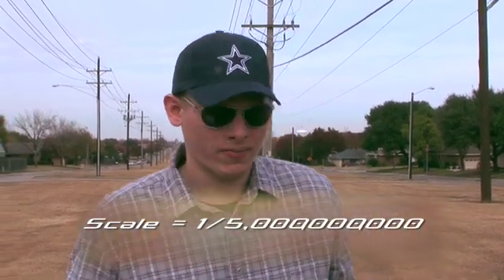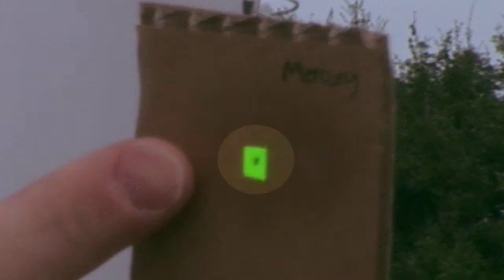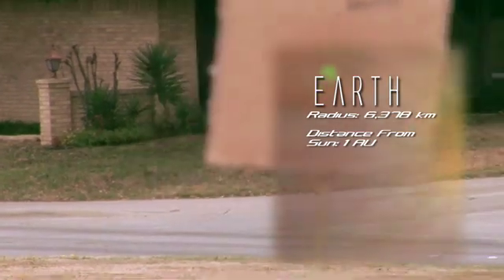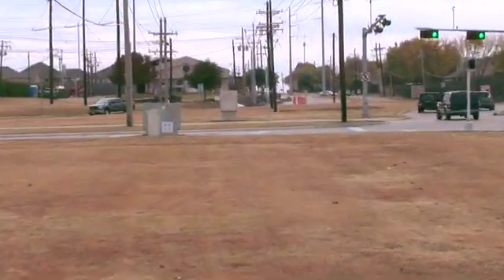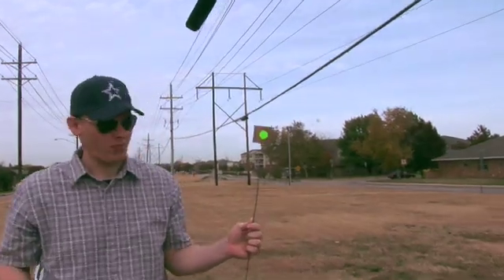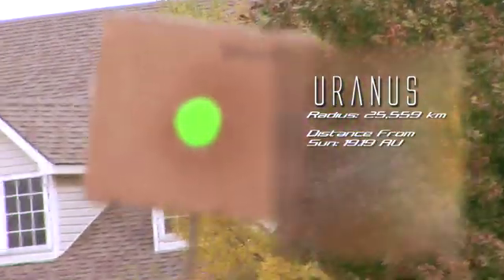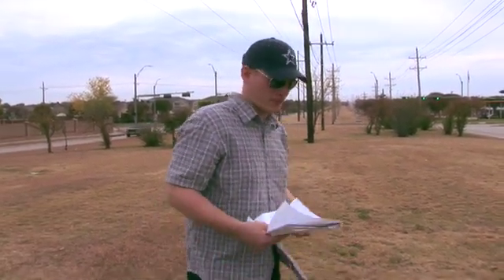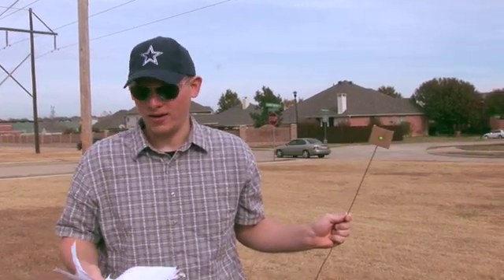Christopher's Solar System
Who knew there was so much space in space?  This is my brother's astronomy project, in which he scaled the sizes of the planets in our solar system and the distances between them down to one five billionth of their actual size.